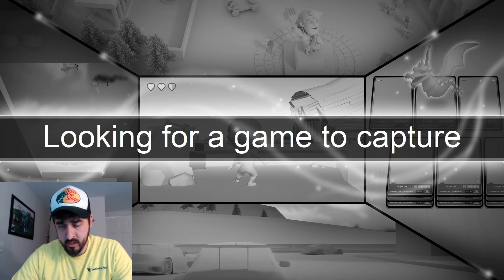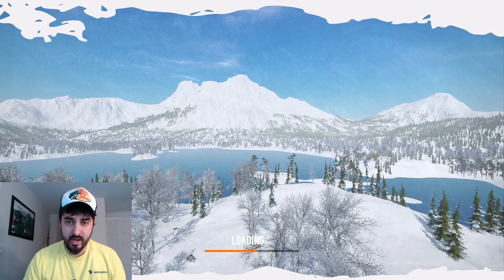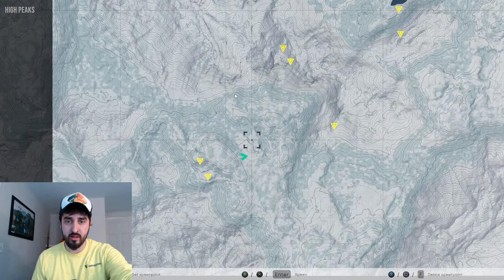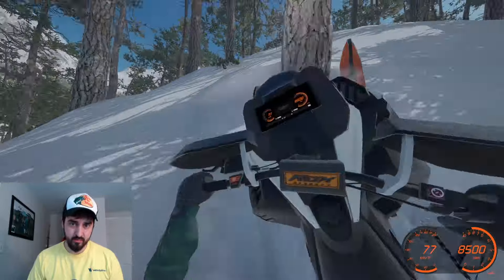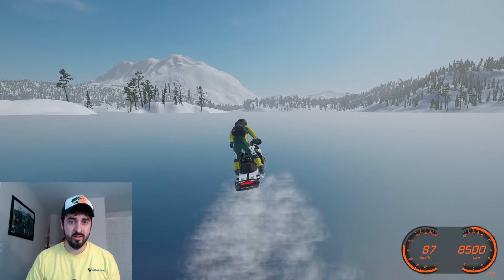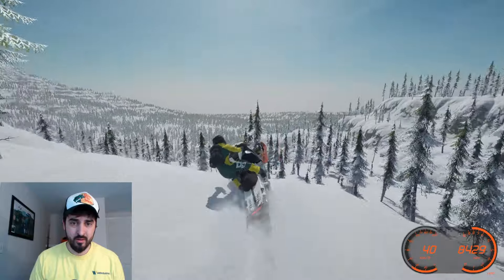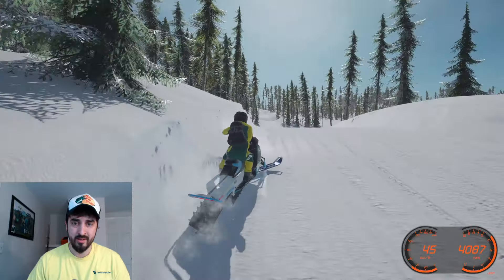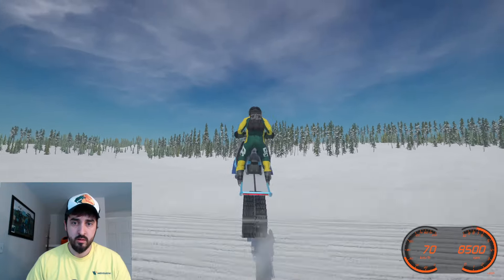SLEDDERS New Updates Explained! (How To Win and Play Free)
The new SLEDDERS video game just received a major update, explained in this gameplay video. I'm so stoked for this snowmobile video game and to be a part of it!